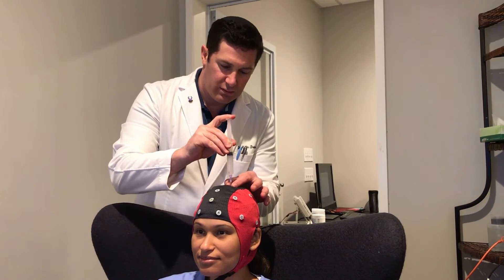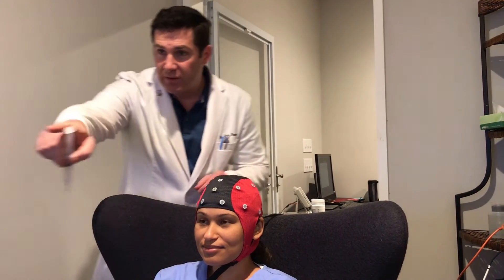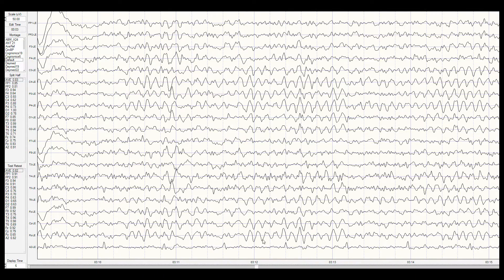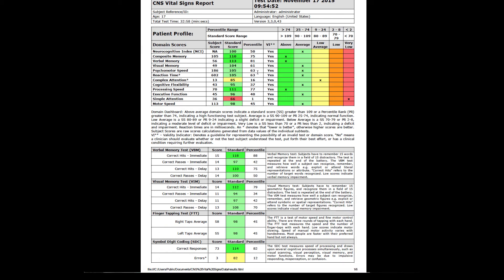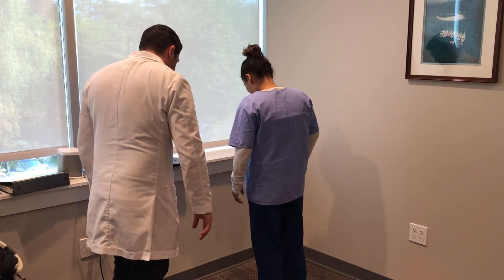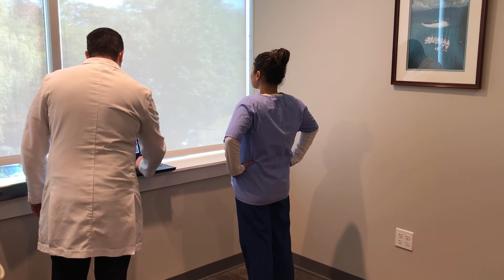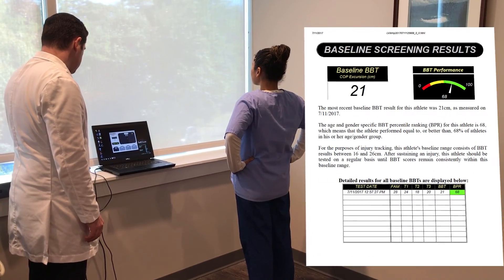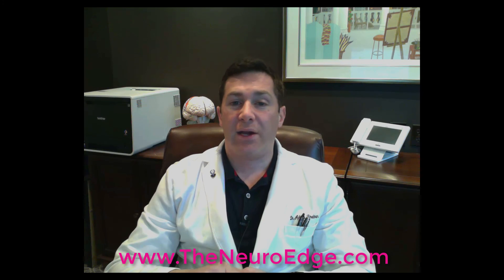Baseline Testing for Concussions and Brain Performance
Before playing for the season, all athletes should get baseline testing of their brain. This video gives an overview of the special Triple Baseline testing done at The NeuroEdge Brain Performace Center. This is essential for athletes, and for anyone who wants to improve their  brain’s performance.

Table of Contents:

00:56 - Baseline Testing Overview
01:39 - Marker
01:46 - EEG Overview
02:19 - EEB Baseline
02:52 - sLORETA for seeing deeper in the brain
03:13 - Brain Maps
03:31 - NeuroCognitive Testing
03:48 - CNS Vital Signs
04:43 - Balance Testing
05:43 - Summary